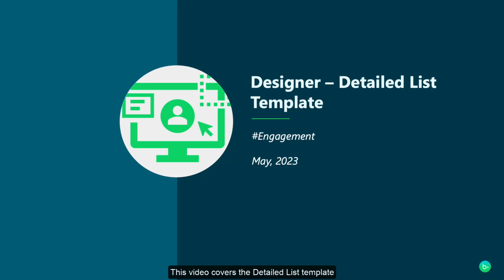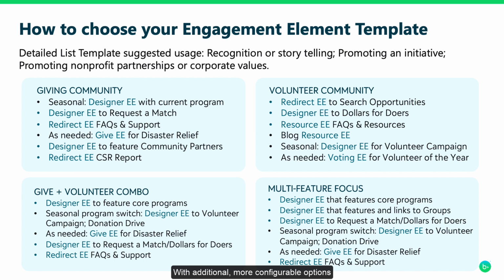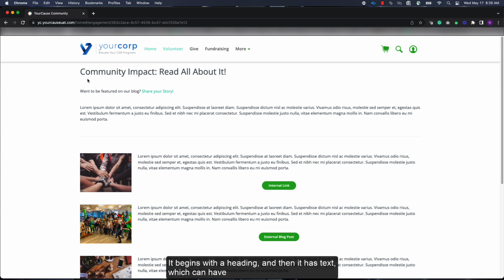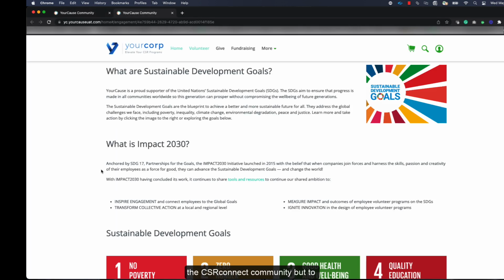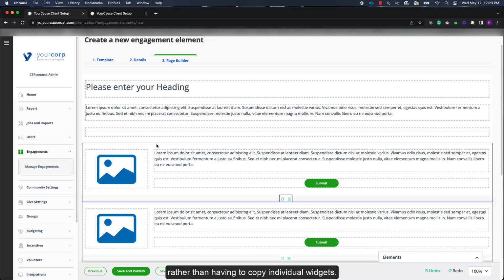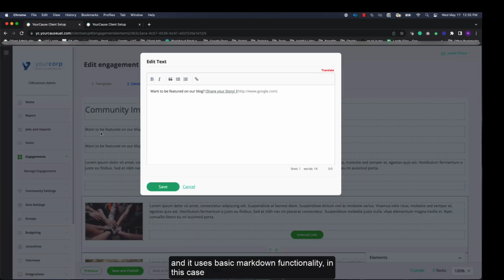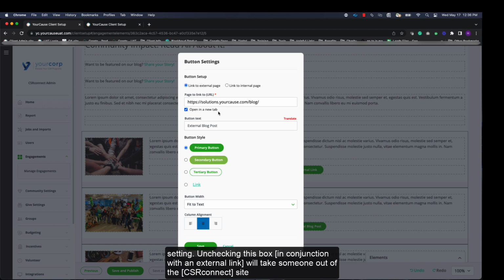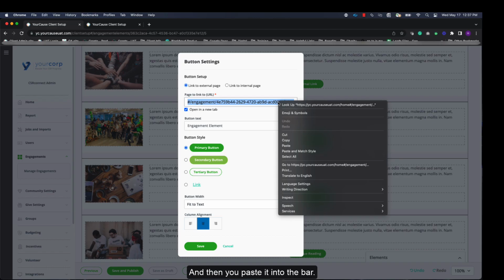Engagement Element Designer - Detailed List Template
This video covers the Detailed List Template and how to use it effectively when using the Engagement Element Designer.